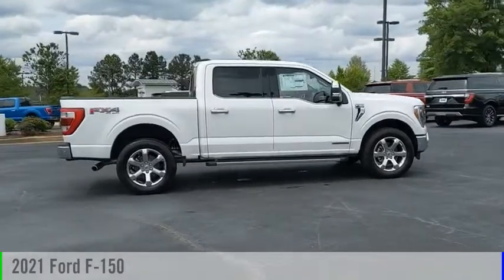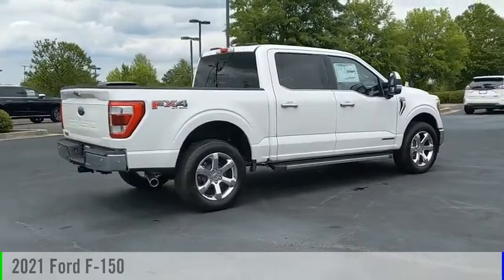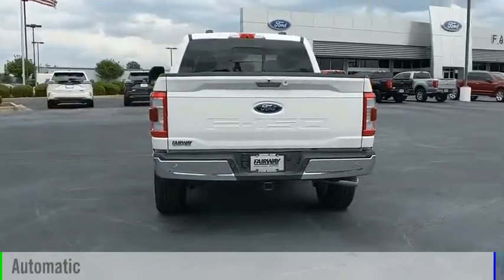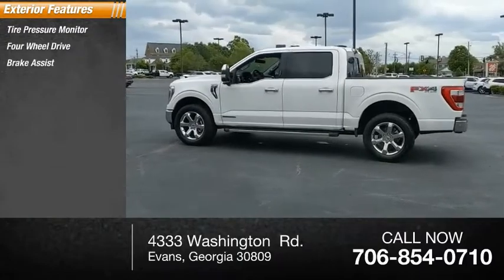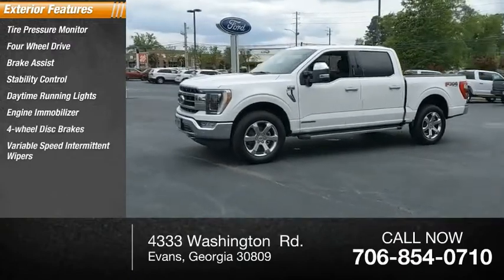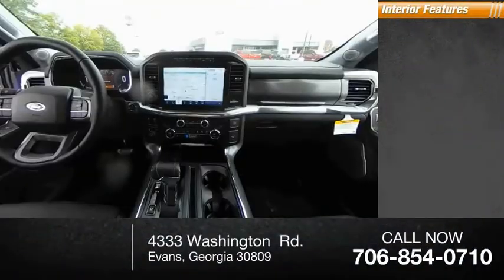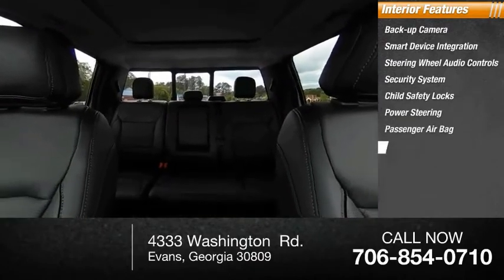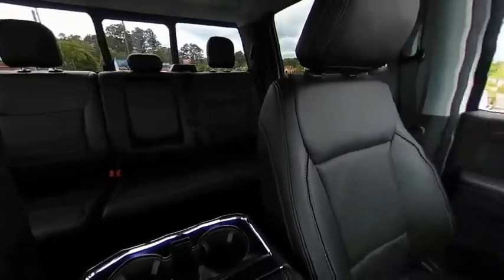2021 Ford F-150 A87777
2021 Ford F-150

Fairway Ford
4333 Washington  Rd.